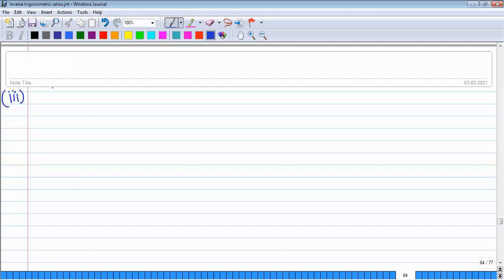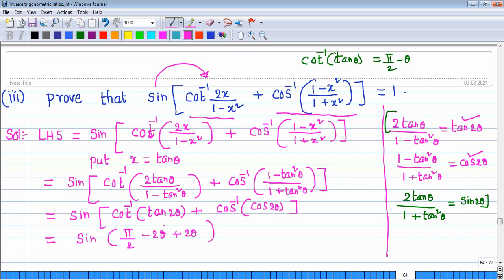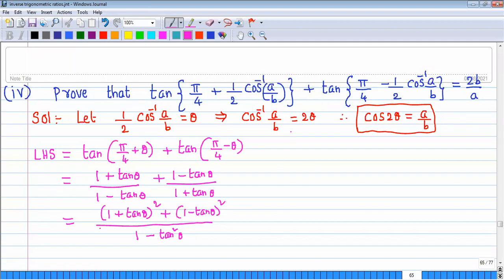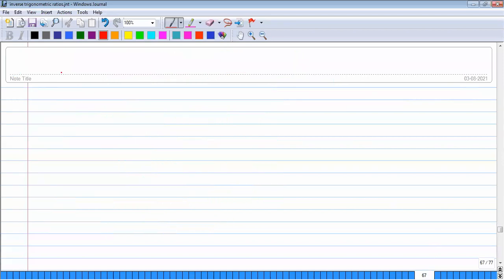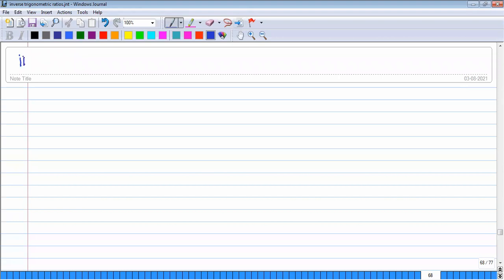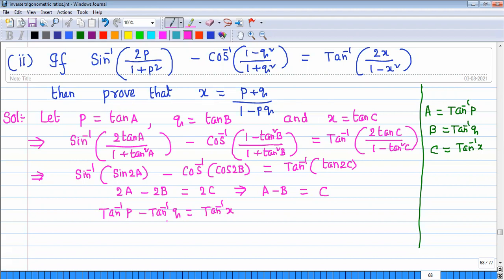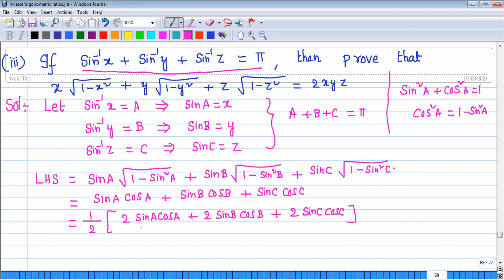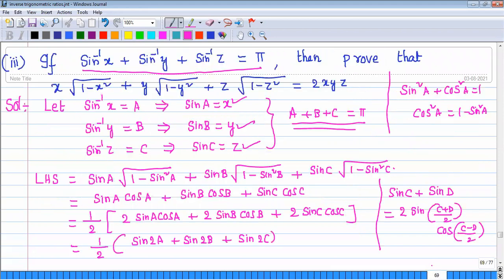INVERSE TRIGONOMETRIC RATIOS |MATHS-1A| JEE MAINS |PGT&TGT||INTRODUCTION #07